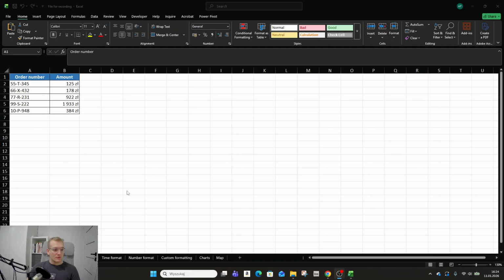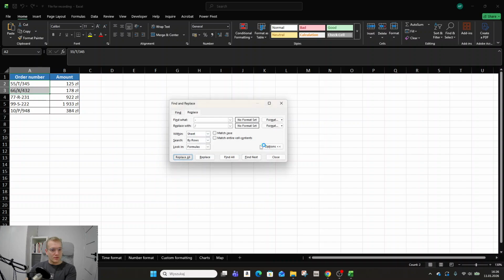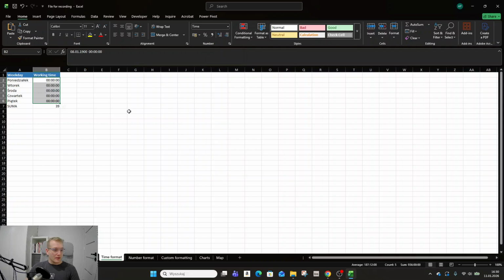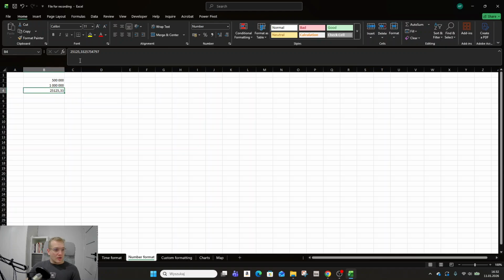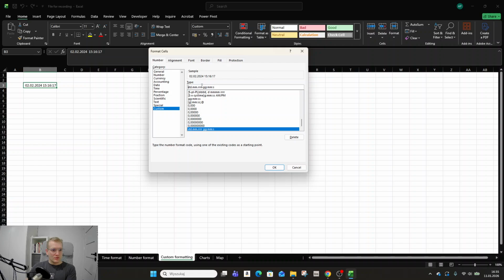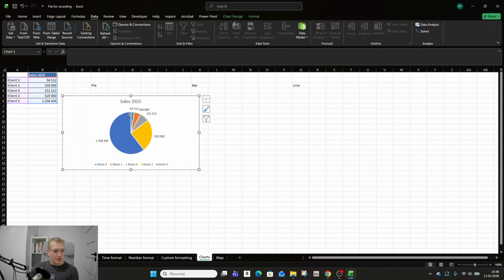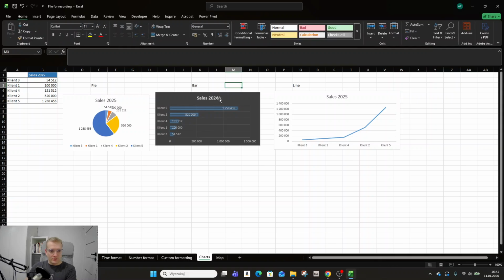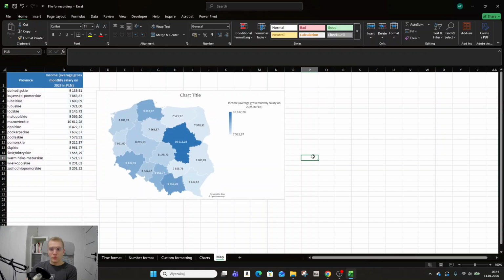Excel part 3